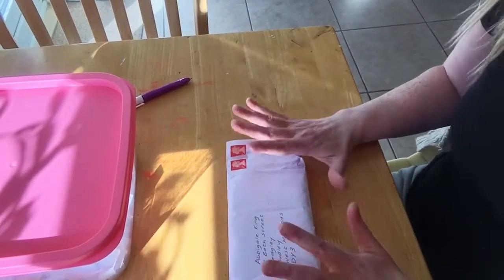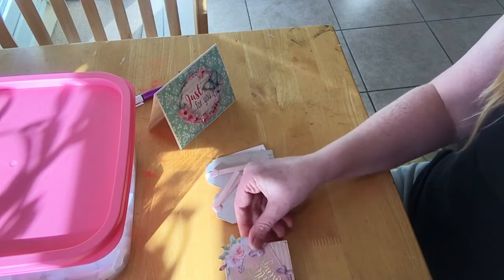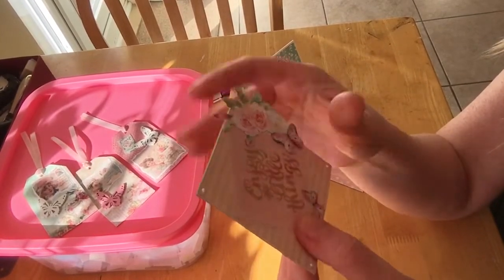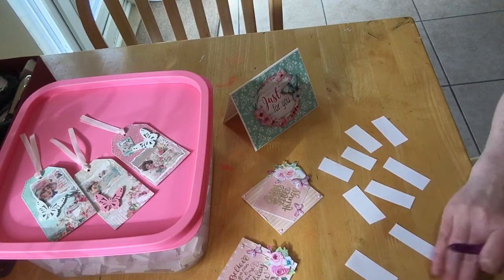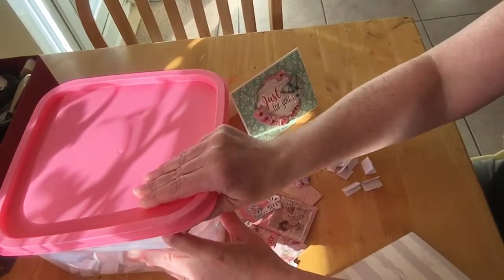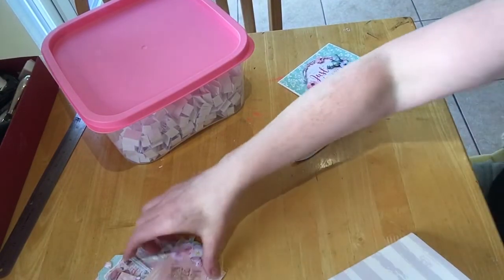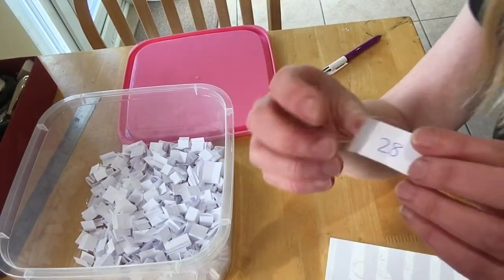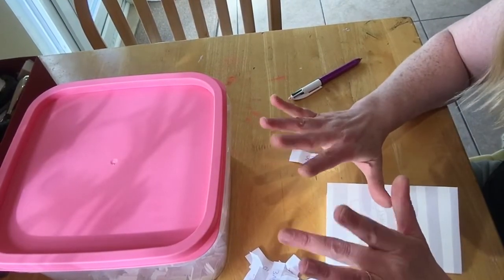My last entry and a winner.🎉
Hello flowers
Here’s my last entry and a winner to my challenge. Thank u so much for taking part , for watching and for commenting, means the world .😘. X